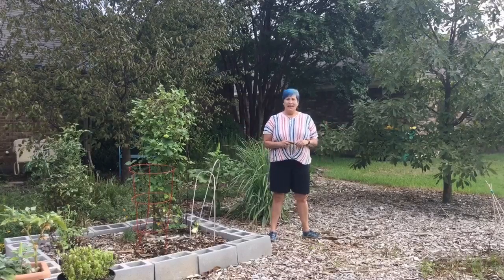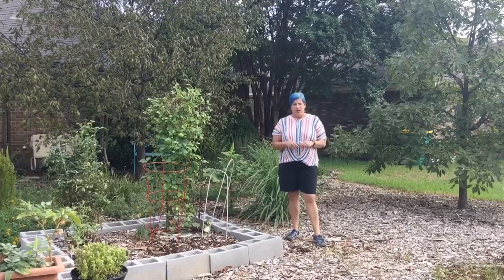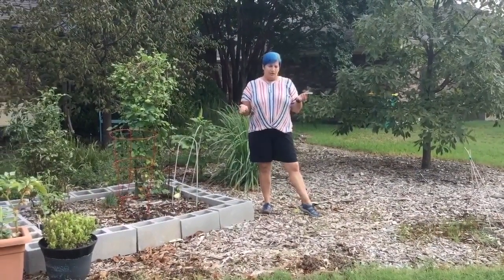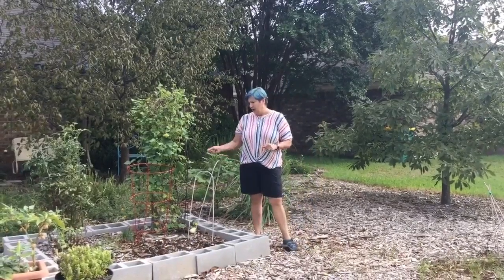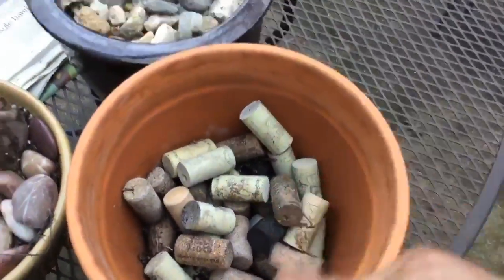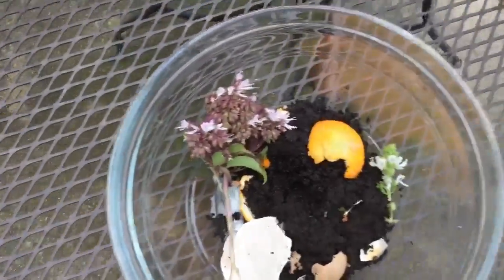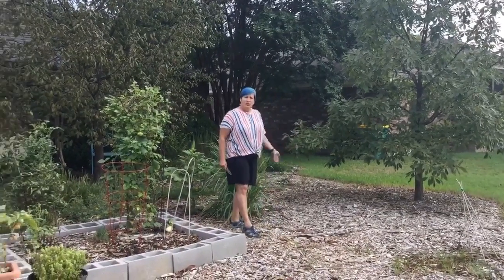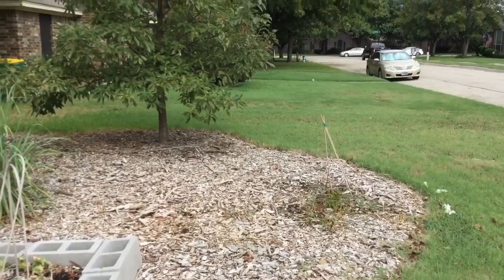Mulch vs Compost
Don't know mulch? Are you confused about mulch and compost? You are not alone. Texas A&M AgriLife horticulture agent Janet Laminack will go over the differences between mulch, compost and food waste. Additional resources include: Aggie Horticulture